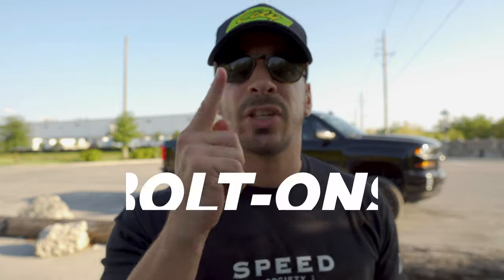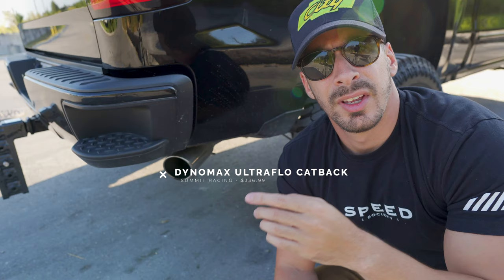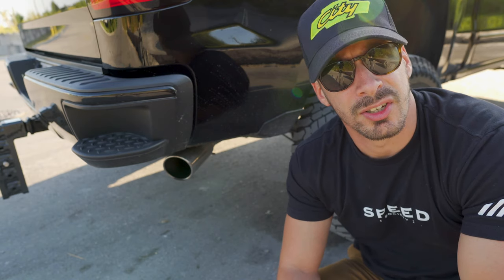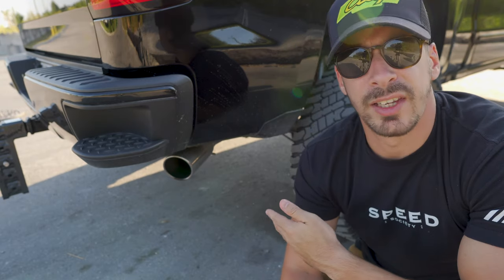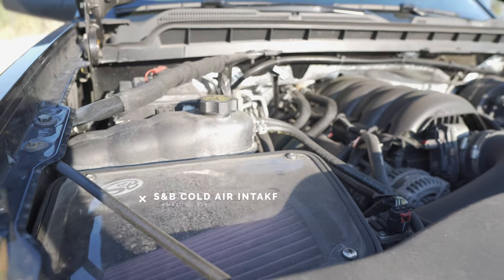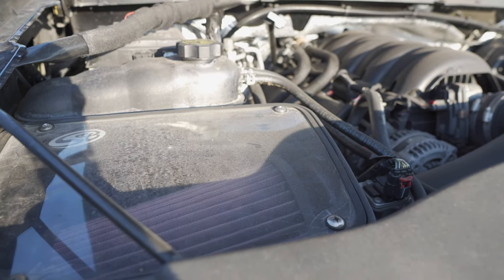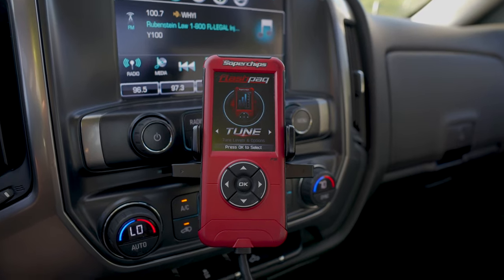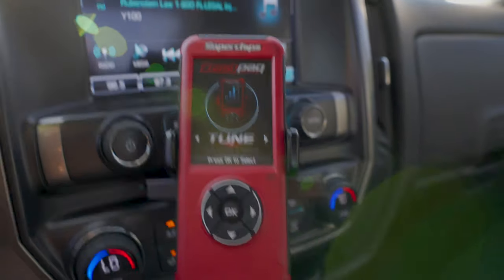Top 3 Performance Mods for Silverado/Sierra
With all this extra time I figured id make a quick video showing you the top 3 mods to increase the performance on your Chevy Silverado or GMC Sierra. If you wane me to go into more details on any of these mods.